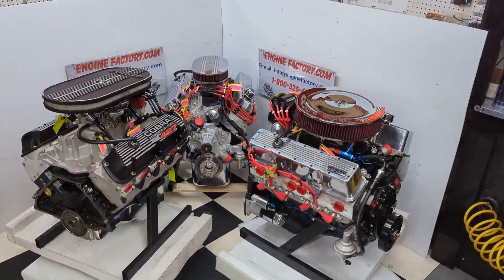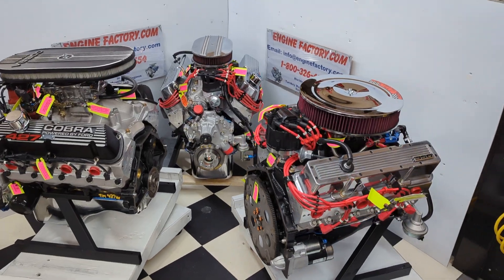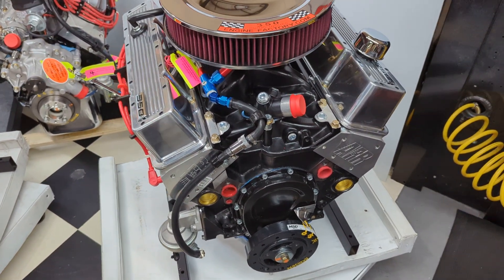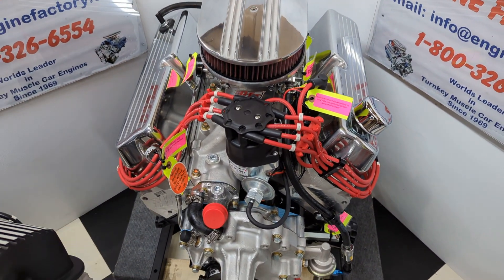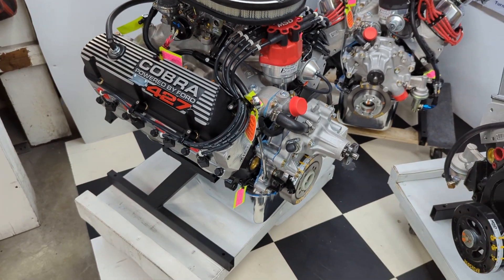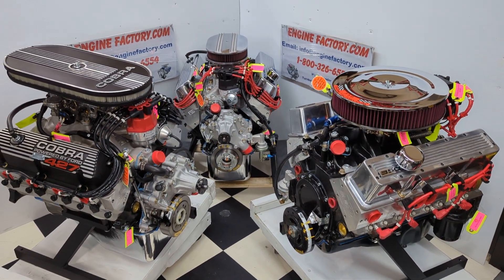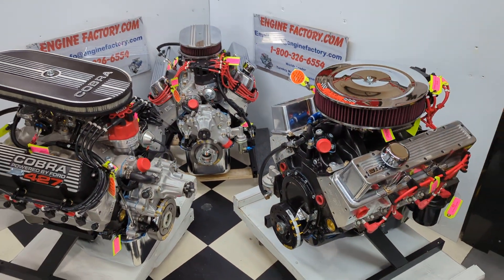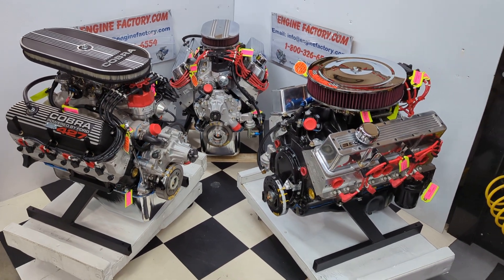350Chevy/440Hp/302Ford/350Hp/427W Ford/540Hp Save $750.00 off Labor Day weekend Sale